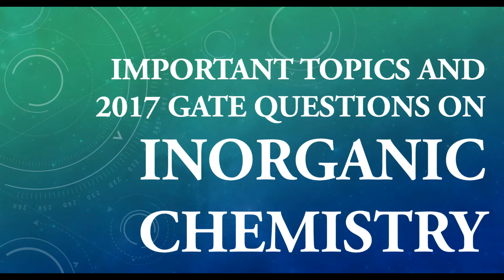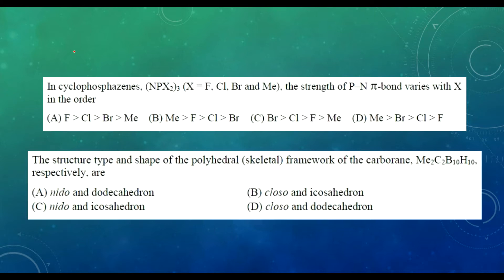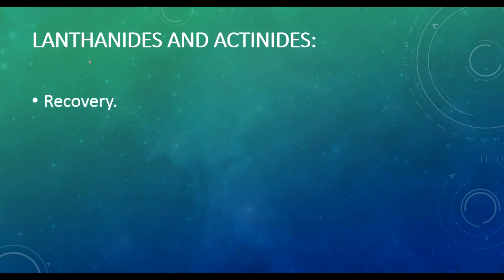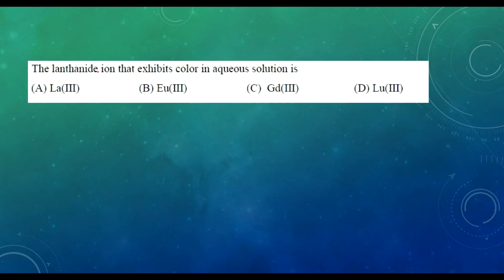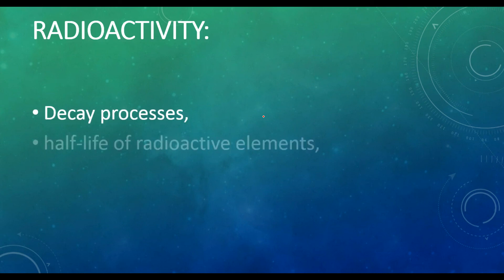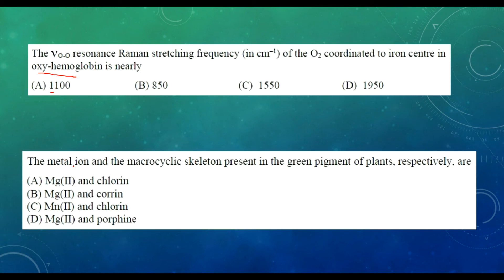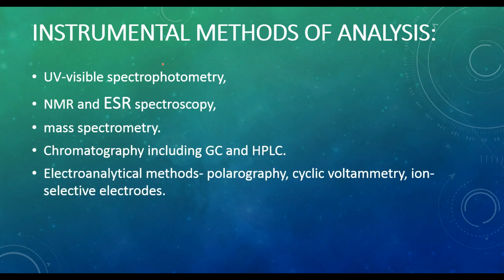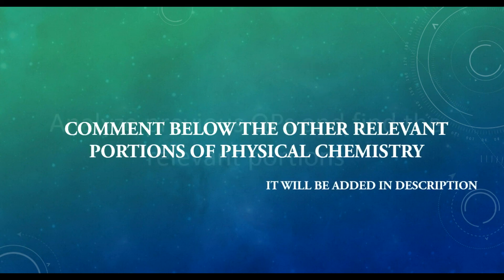GATE 2018 "INORGANIC CHEMISTRY" : Syllabus | Important Topics | Previous Questions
A brief video about the preparation of GATE 2018:
Syllabus, Important topics and 2017 Previous Questions in Inorganic Chemistry

Main Group Elements: Hydrides, halides, oxides, oxoacids, nitrides, sulfides – shapes and reactivity. Structure and bonding of boranes, carboranes, silicones, silicates, boron nitride,
borazines and phosphazenes. Allotropes of carbon. Chemistry of noble gases, pseudohalogens, and interhalogen compounds. Acid-base concepts.

Transition Elements: Coordination chemistry – structure and isomerism, theories of bonding (VBT, CFT, and MOT). Energy level diagrams in various crystal fields, CFSE, applications of
CFT, Jahn-Teller distortion. Electronic spectra of transition metal complexes: spectroscopic term symbols, selection rules, Orgel diagrams, charge-transfer spectra. Magnetic properties of transition metal complexes. Reaction mechanisms: kinetic and thermodynamic stability, substitution and redox reactions.

Lanthanides and Actinides: Recovery. Periodic properties, spectra and magnetic properties.

Organometallics: 18-Electron rule; metal-alkyl, metal-carbonyl, metal-olefin and metalcarbene complexes and metallocenes. Fluxionality in organometallic complexes. Types of
organometallic reactions. Homogeneous catalysis - Hydrogenation, hydroformylation, acetic acid synthesis, metathesis and olefin oxidation. Heterogeneous catalysis - FischerTropsch
reaction, Ziegler-Natta polymerization.

Radioactivity: Decay processes, half-life of radioactive elements, fission and fusion
processes.

Bioinorganic Chemistry: Ion (Na+ and K+) transport, oxygen binding, transport and
utilization, electron transfer reactions, nitrogen fixation, metalloenzymes containing
magnesium, molybdenum, iron, cobalt, copper and zinc.

Solids: Crystal systems and lattices, Miller planes, crystal packing, crystal defects, Bragg’s
law, ionic crystals, structures of AX, AX2, ABX3 type compounds, spinels, band theory,
metals and semiconductors.

Instrumental Methods of Analysis: UV-visible spectrophotometry, NMR and ESR
spectroscopy, mass spectrometry. Chromatography including GC and HPLC.
Electroanalytical methods- polarography, cyclic voltammetry, ion-selective electrodes.
Thermoanalytical methods.